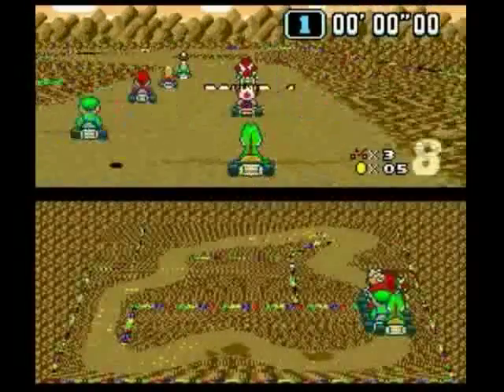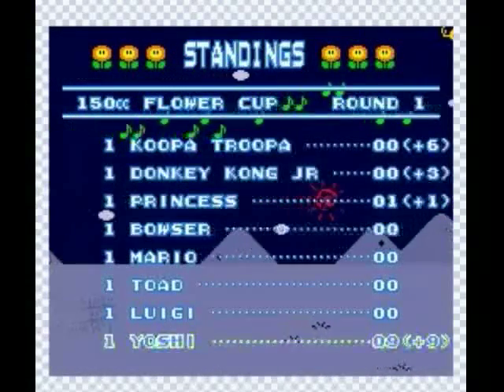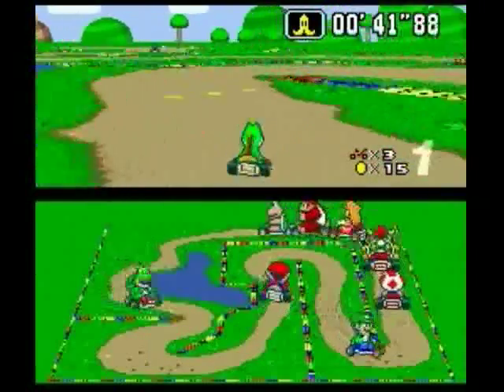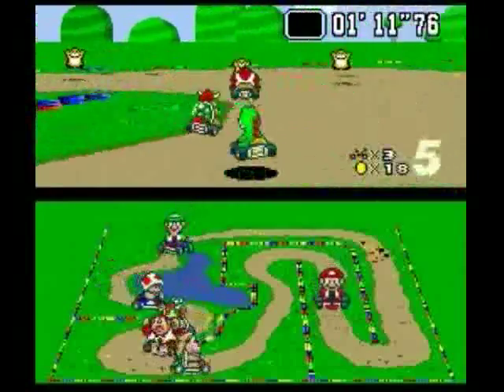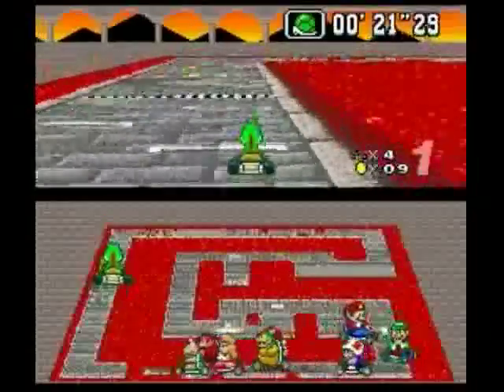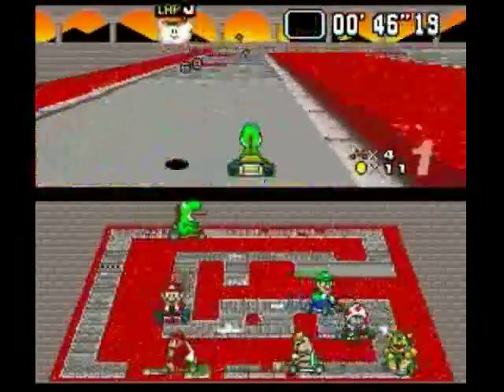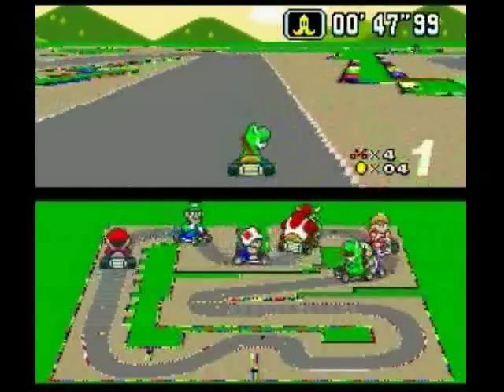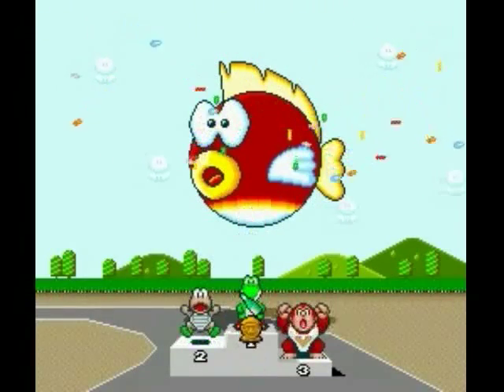Let's play Super Mario Kart! Part 2: Flower Cup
I play and narrate Super Mario Kart! I race with Yoshi in the 150cc Flower Cup.